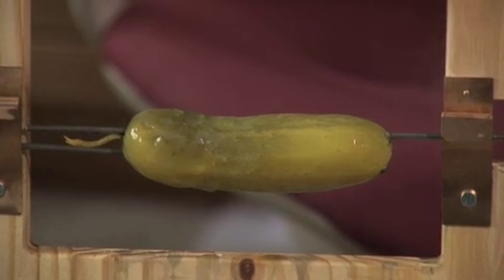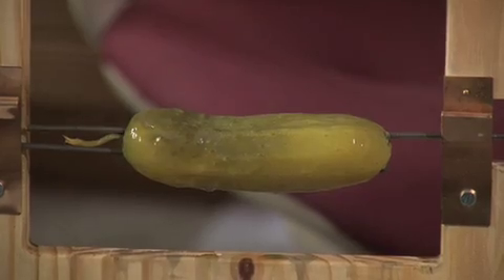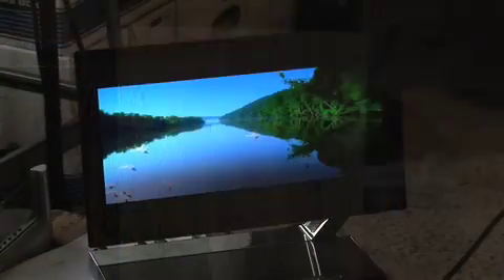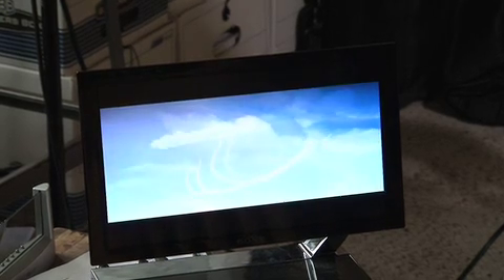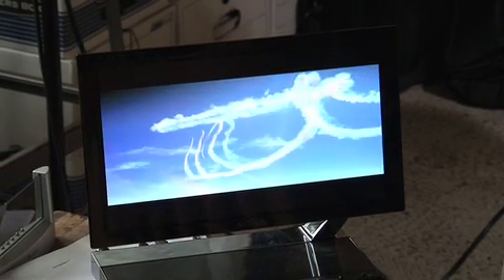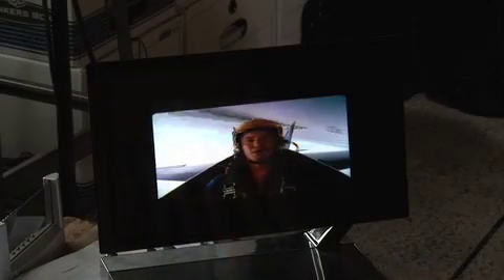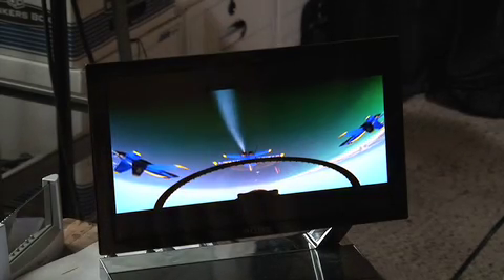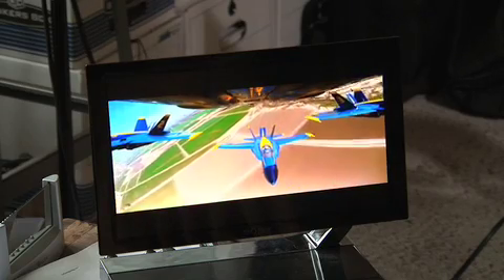Vladimir Bulovic on OLED Displays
What does a glowing pickle have in common with sophisticated flat panel OLED video displays? Professor Vladimir Bulovic explains.